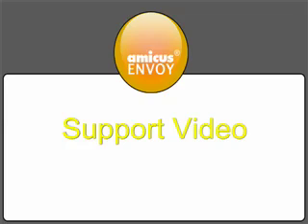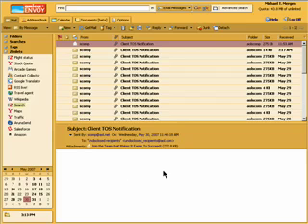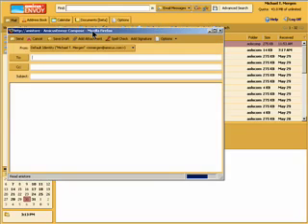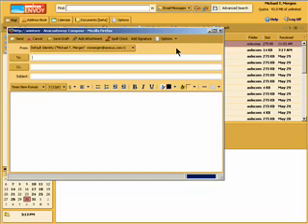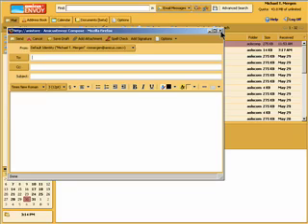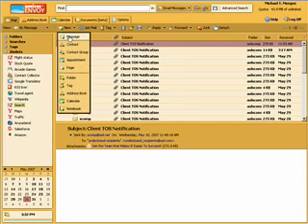Envoy w/ Zimbra Inside: Composing Email in HTML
This video show how to configure Envoy to send messages in HTML format.